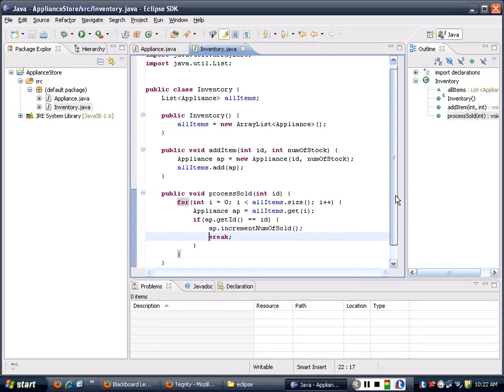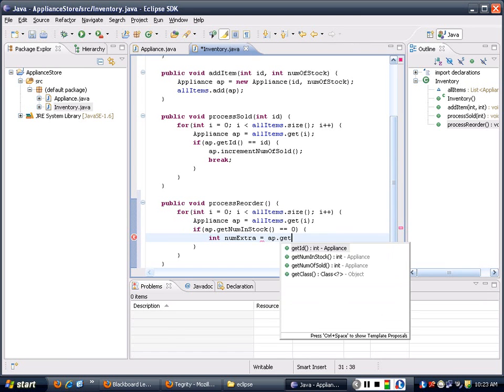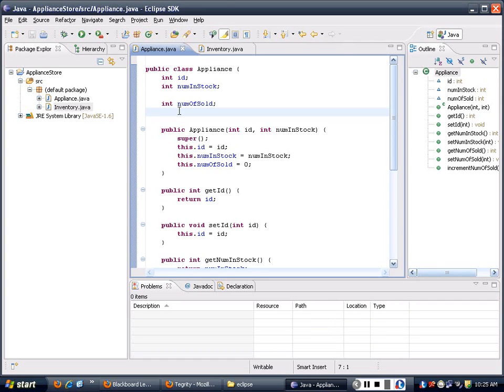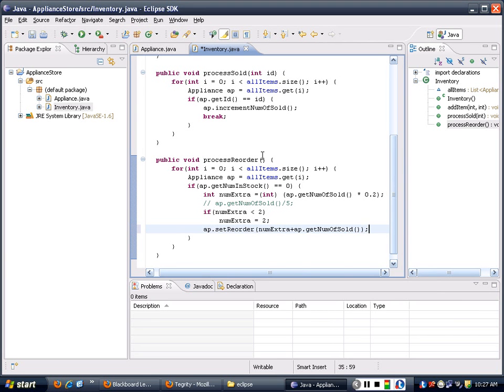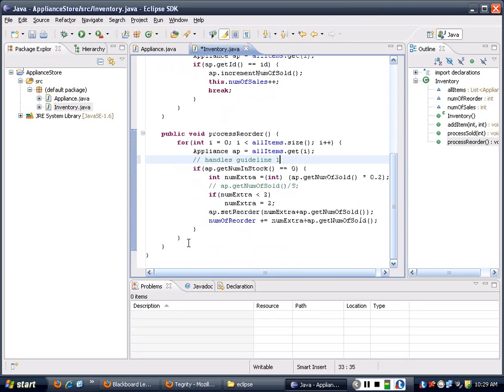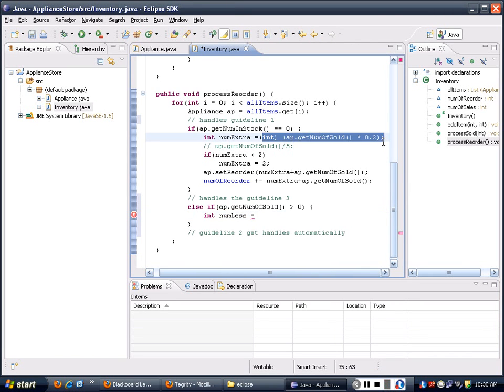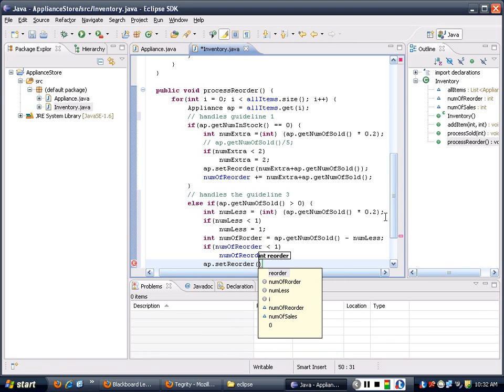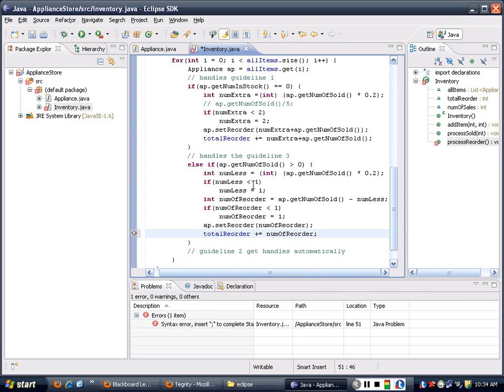Appliance Store Solution Part 2